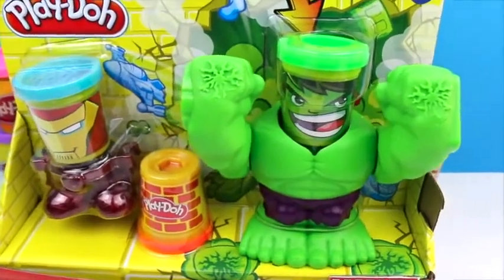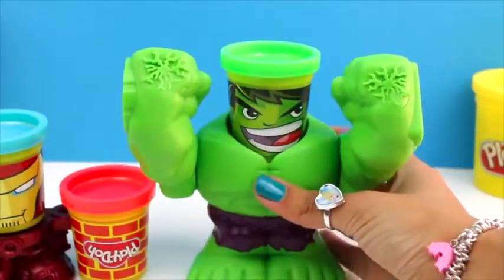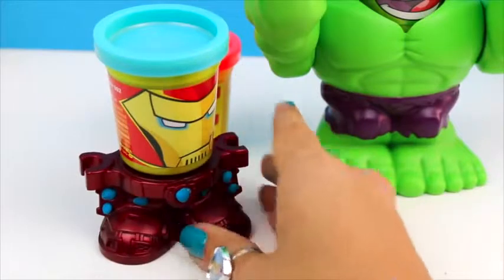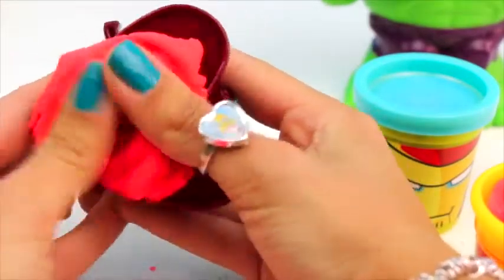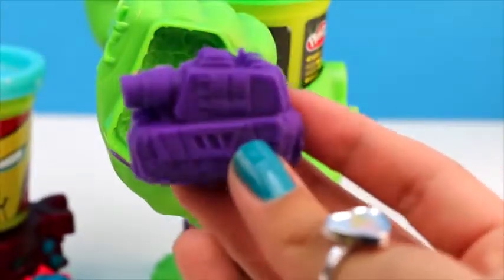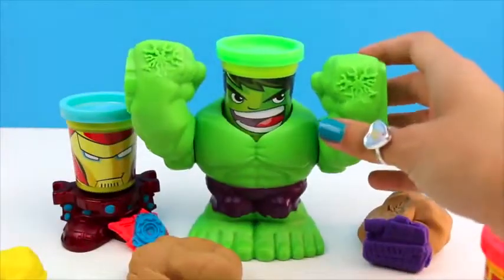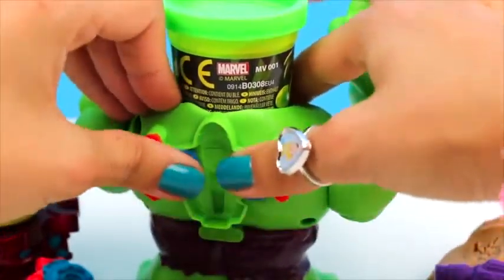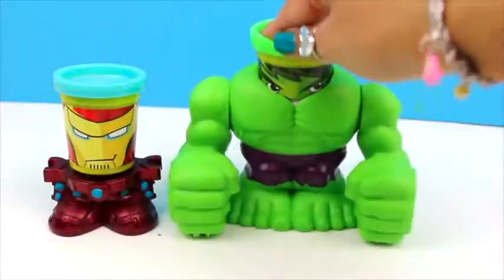Hulk Smashdown playset play doh Can Heads Iron Man Playdough Toys Superhero 2015